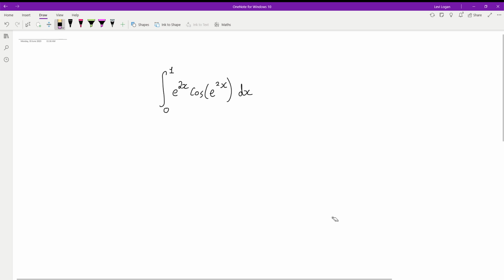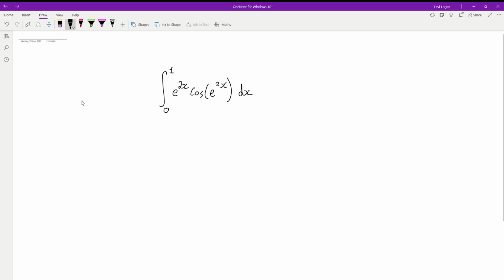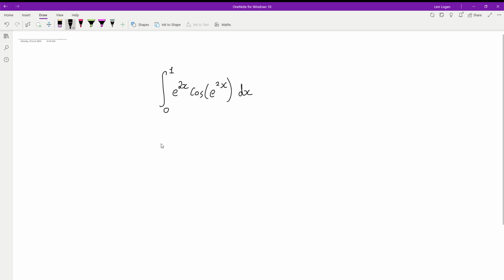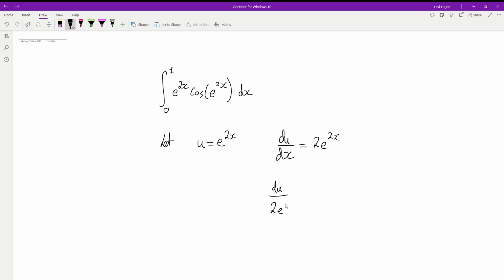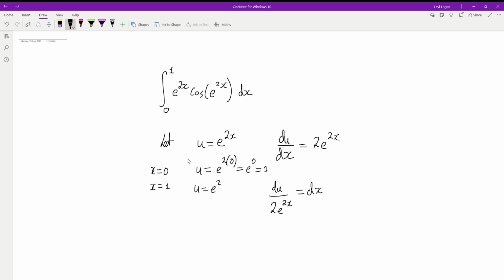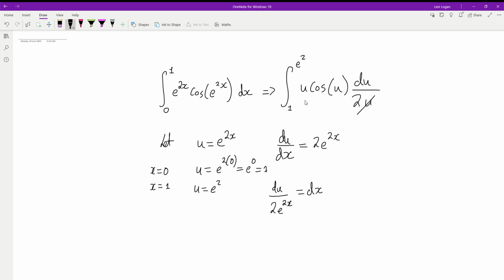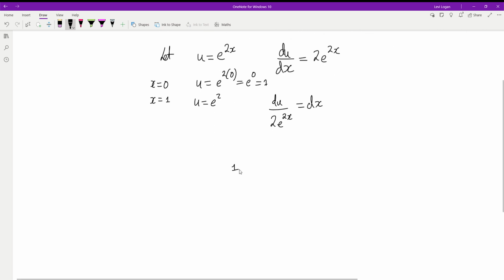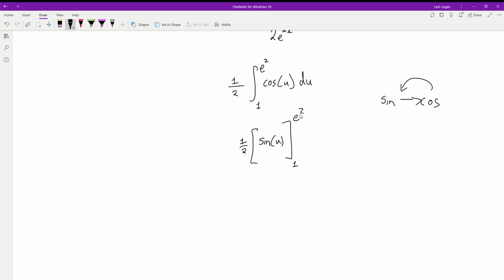Calculus: Integrating via u substitution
Hey guys in this short video i demonstrate a u sub